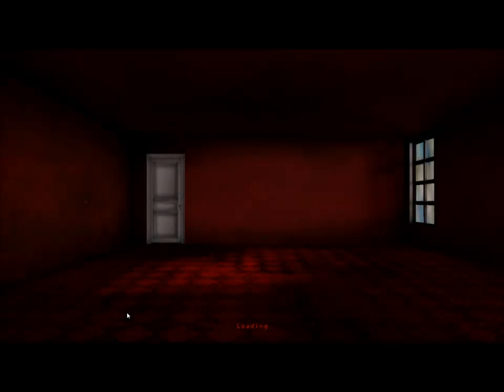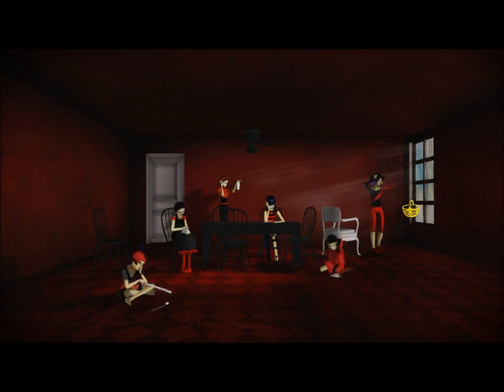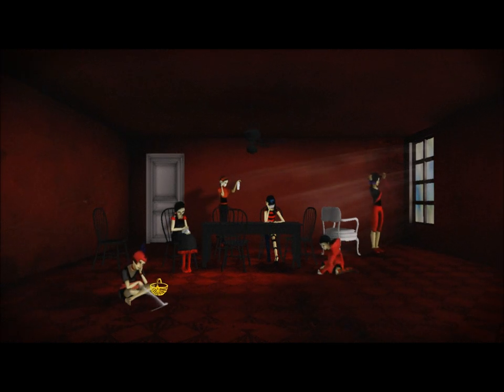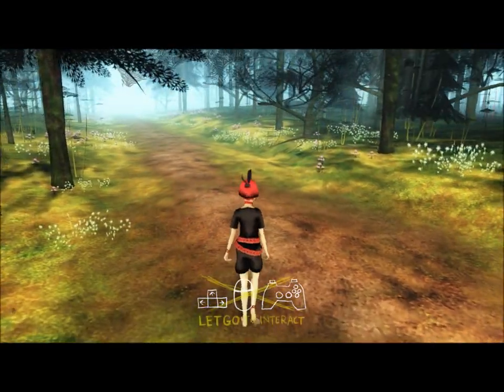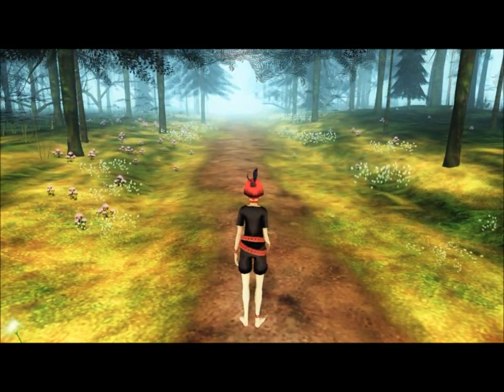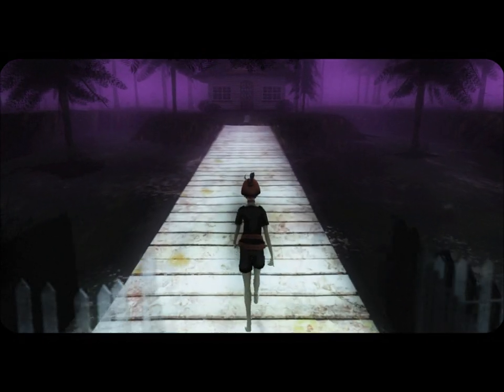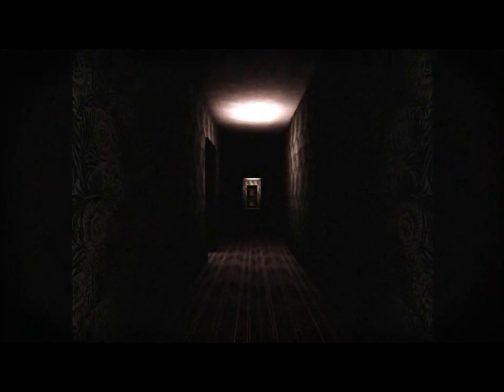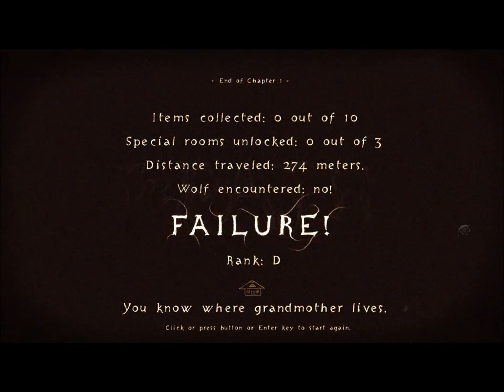Let's Play The Path - Part 1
"Go to Grandmother's house.  Stay on the Path."

The Path is an Indie game released in 2009 by Tales of Tales.  It's called a short horror game, but so far I would call it a dark psychological/horror game.

First, I really really apologize that the game volume is too loud! I didn't realize it until I had made my first few videos and thought it would be best to keep the originals and not re-do everything.  I did fix this later though, so bare with me!

The premise behind The Path is a spin on the classic Little Red Riding Hood story.  In the game, there are 6 sisters who live together, one by one they are sent by their mother to Grandmother's house.